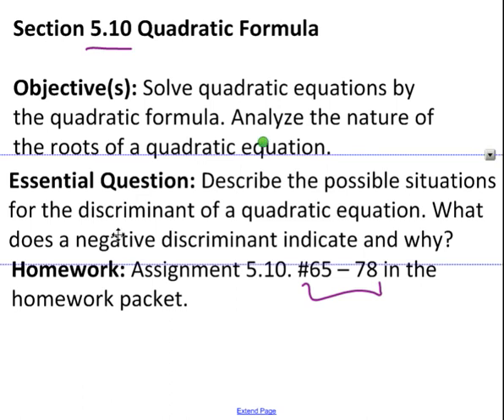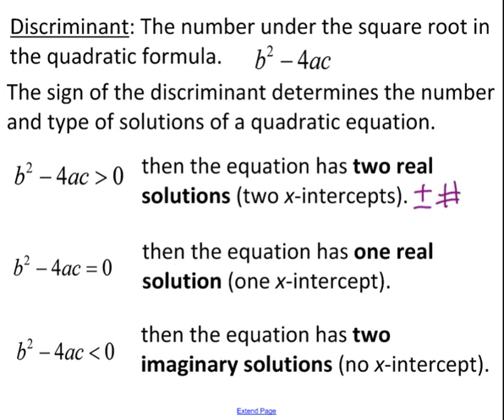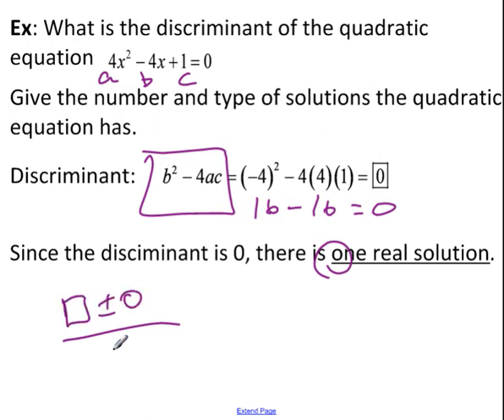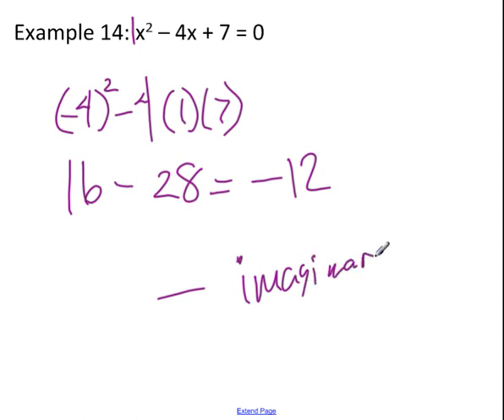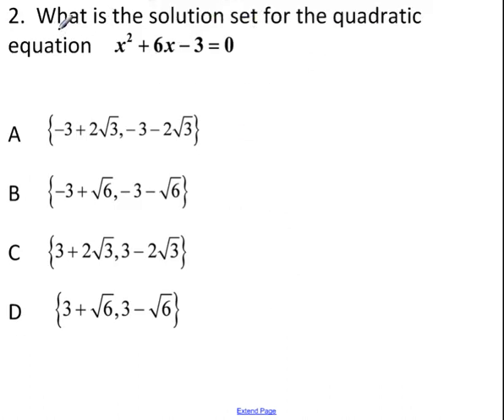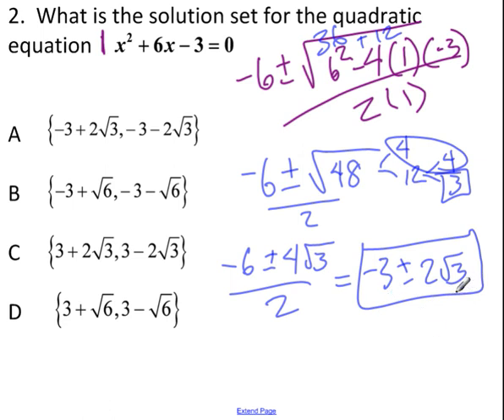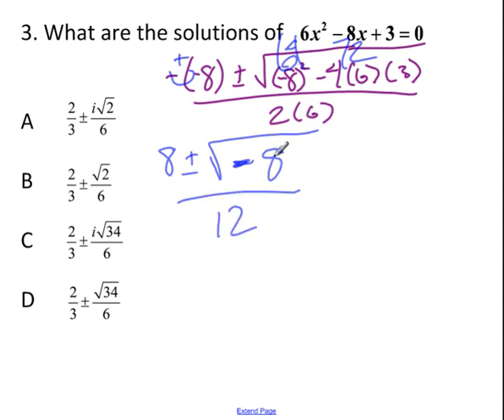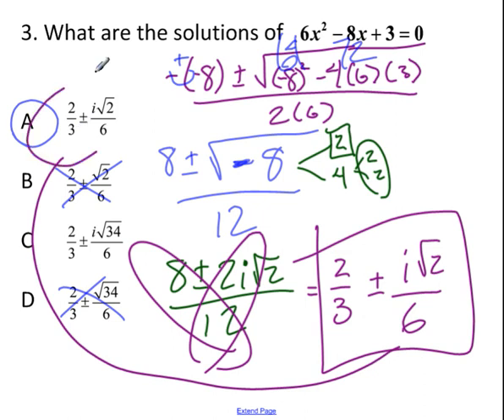Algebra II - Section 5.10 Part 2 of 2